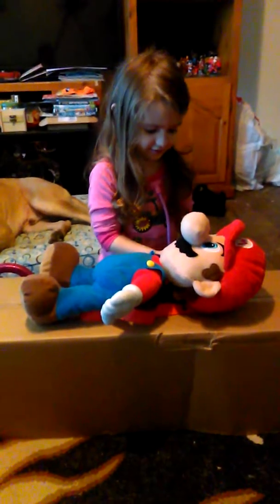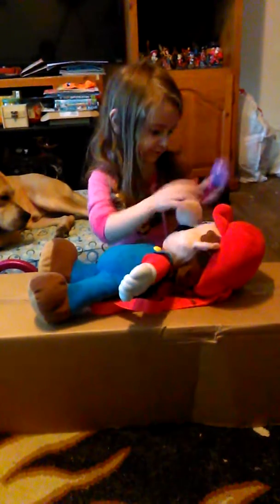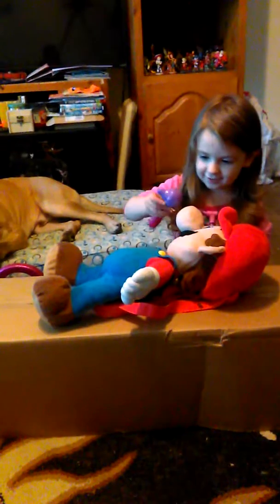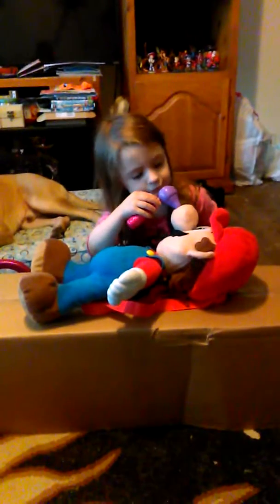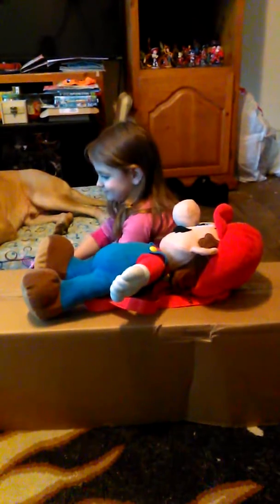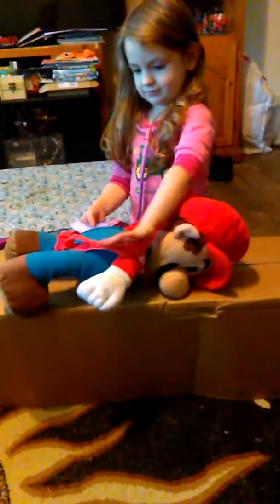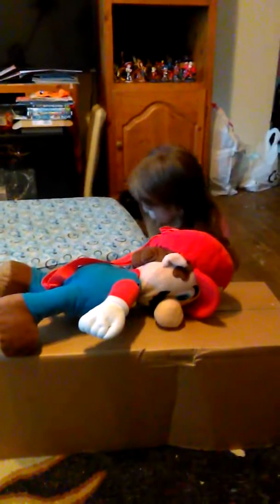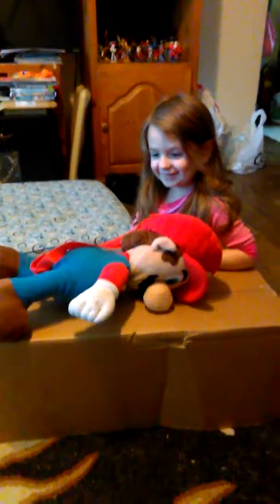Playing Doctor with Mario😷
Somebody got a Doc McStuffins kit and has been playing doctor ever since. We have all become her patients. Even the dogs.